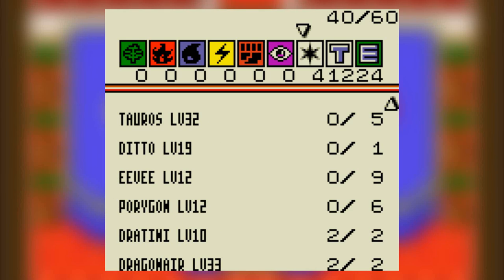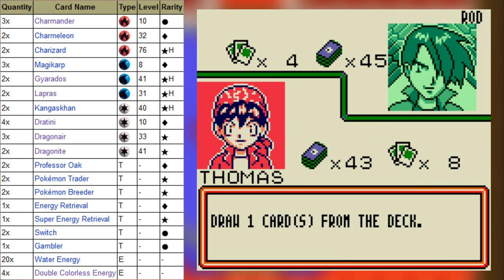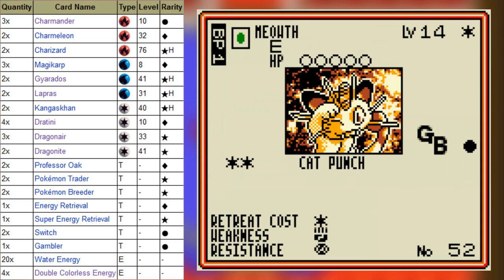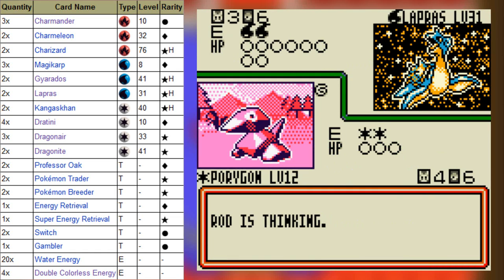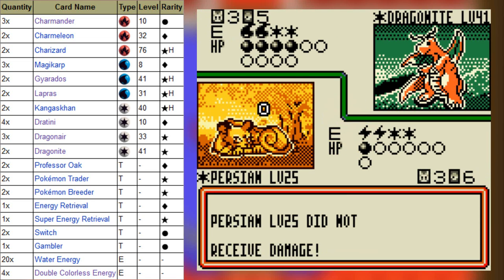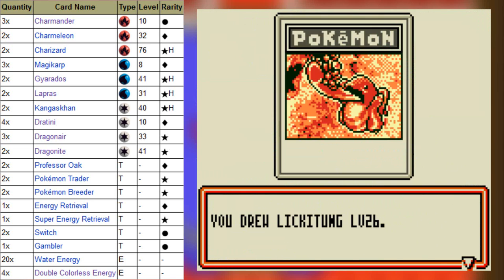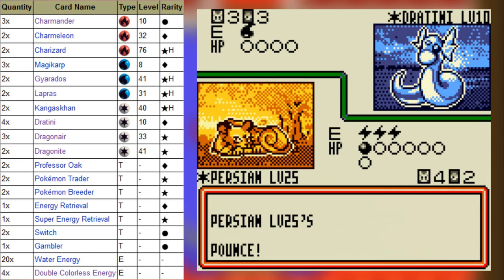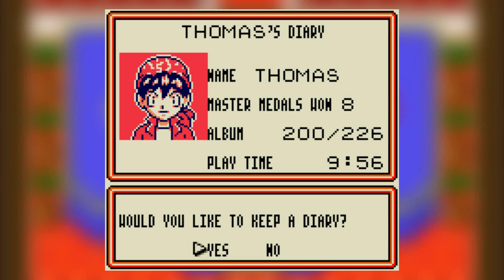Let's Play Pokemon TCG - Part 28: Good Rodance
In this part, we defeat Rod to find a RODant had already won.